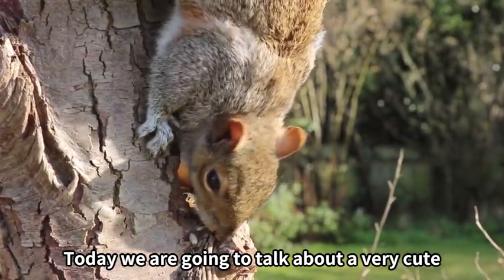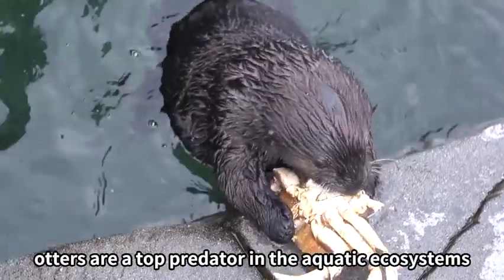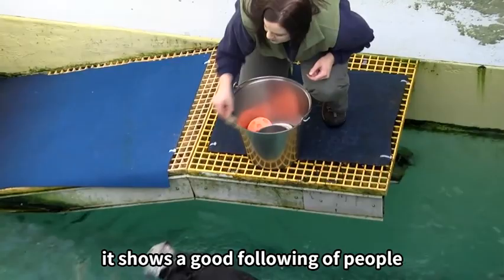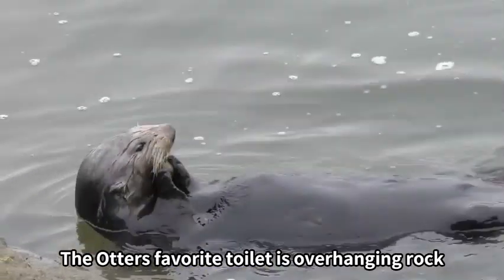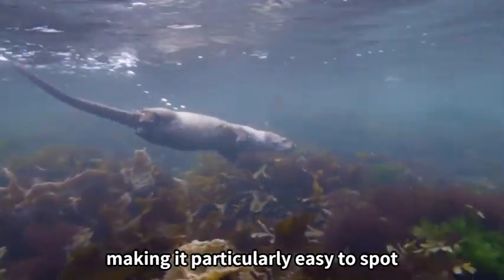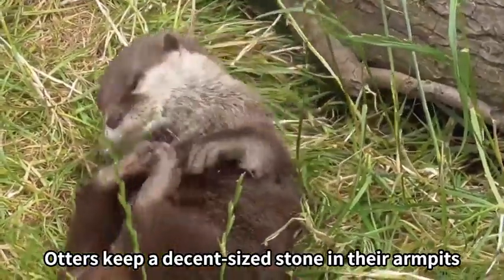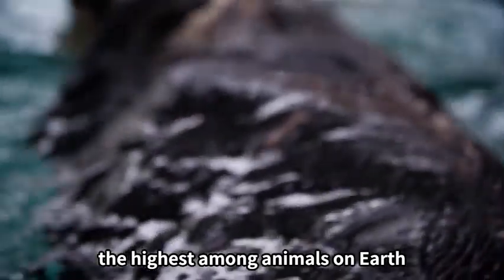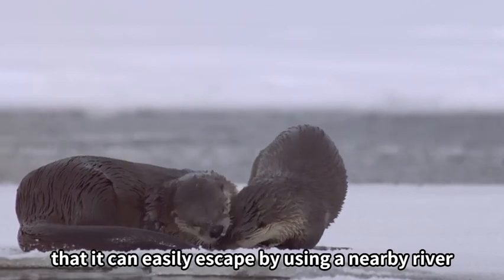Cute and Funny Moments with Otter Compilation : 10 Interesting Facts about Otter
10 Facts you didn't know about OTTER

Voice : Tyson Coleman @the.voiceoverlord

※ The bgm is rather loud, please turn down the volume

0:00 Intro
0:08 Seaweed
0:26 Predator
0:51 Affinity
1:16 Glutton
1:39 Toilet
2:01 Whiskers
2:24 Webbing
2:47 Stone
3:09 Hair
3:36 Explorer